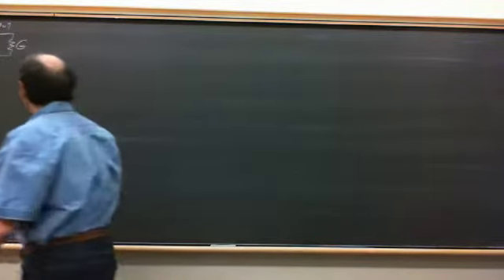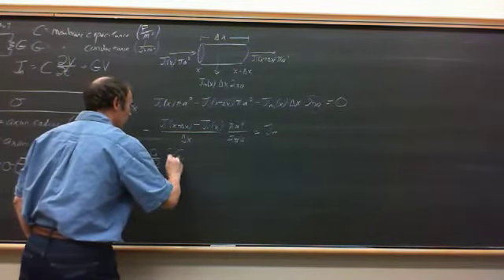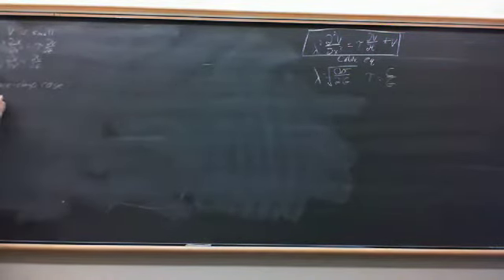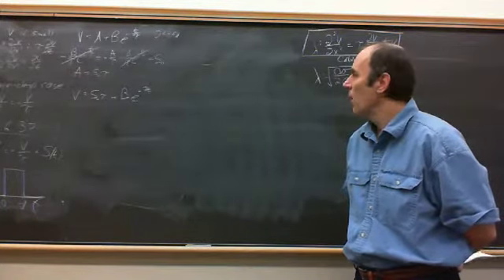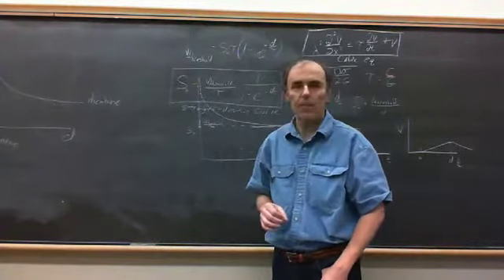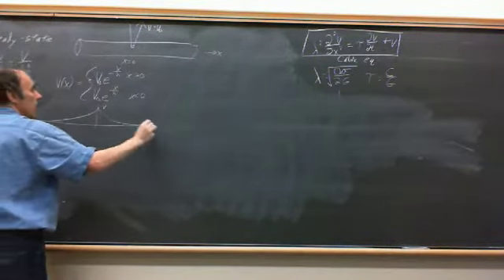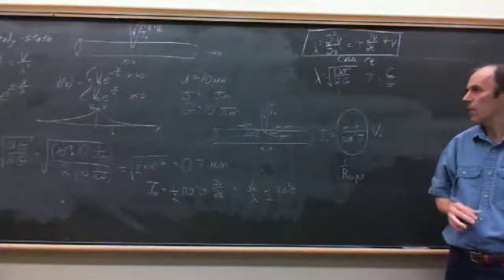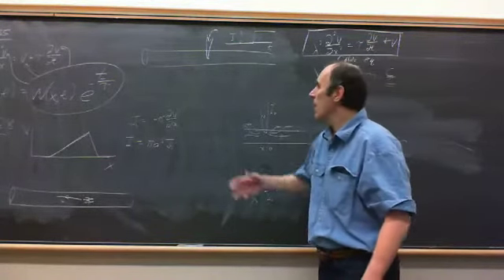PHY3250 Mon 10 21 19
PHY 3250, Monday, October 21, 2019. The Cable Model.